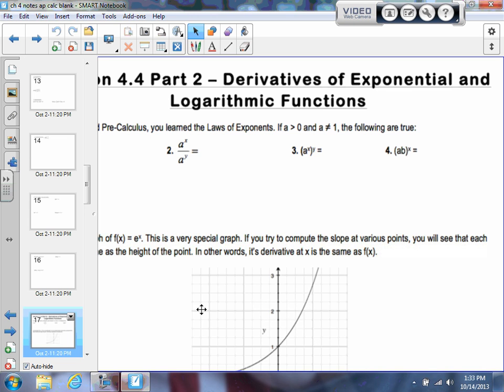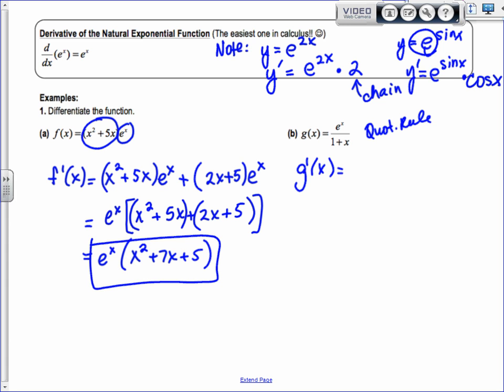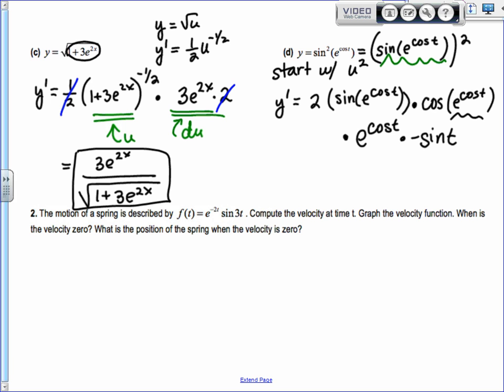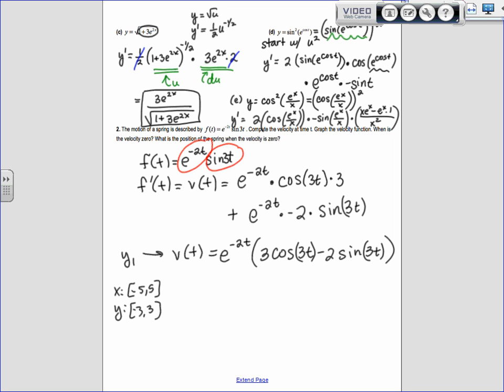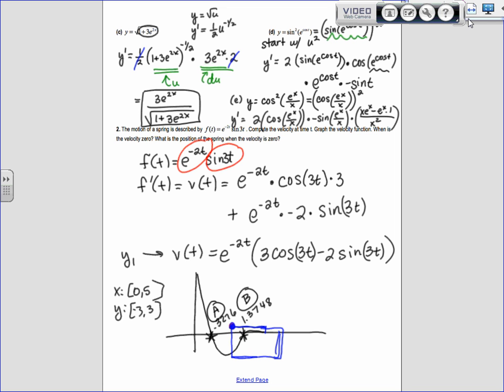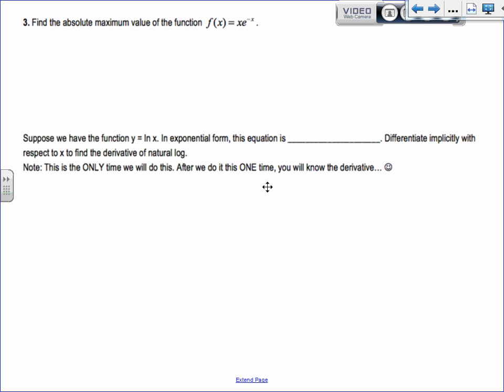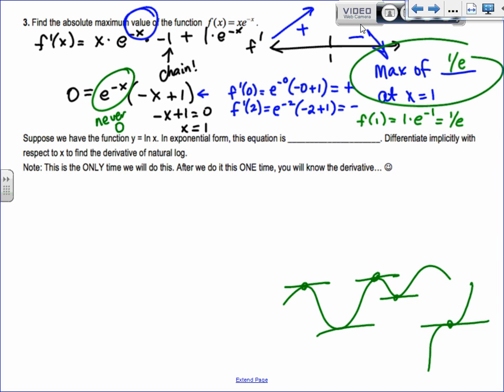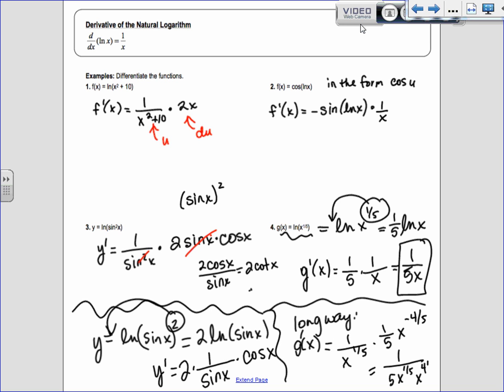Section 4.4 part 2 AP Calculus - Derivatives of e^x and ln(x)